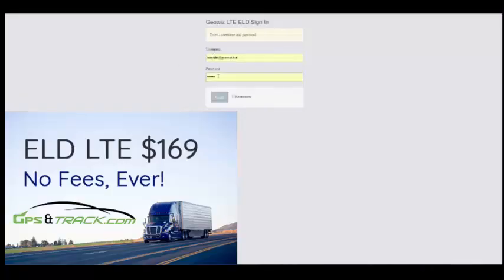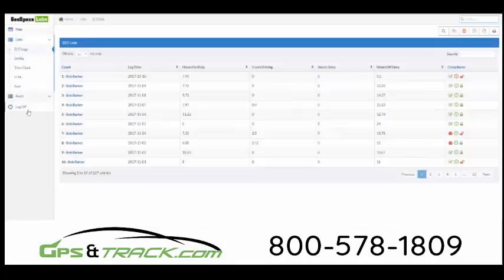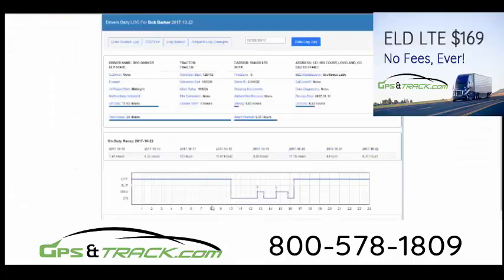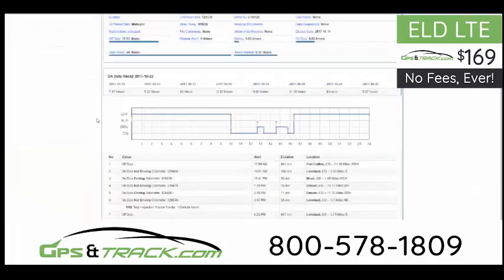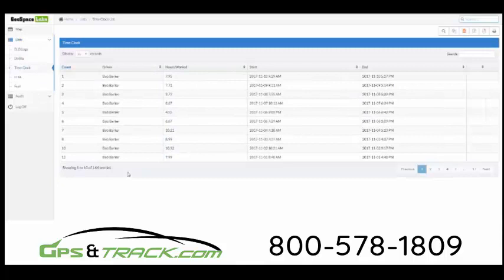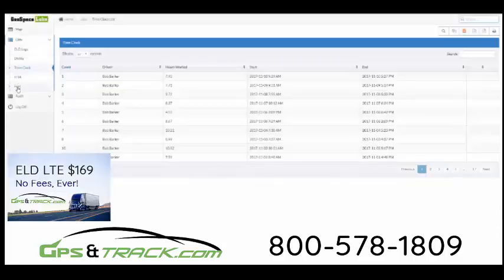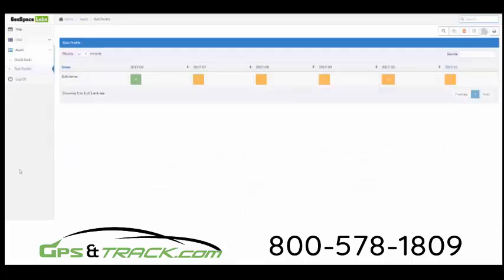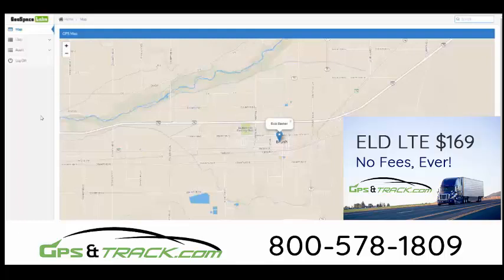FMCSA approved Electronic Logging Devices - $169 - No other fees, ever.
Get compliant before Dec deadline. $169 with no additional fees, ever. FMCSA approved ELD solution. With our ELD solution, there are no monthly fees and zero contracts.